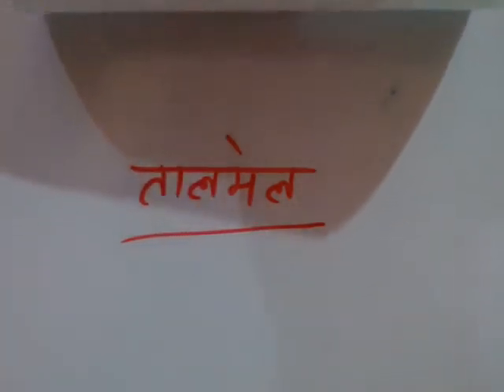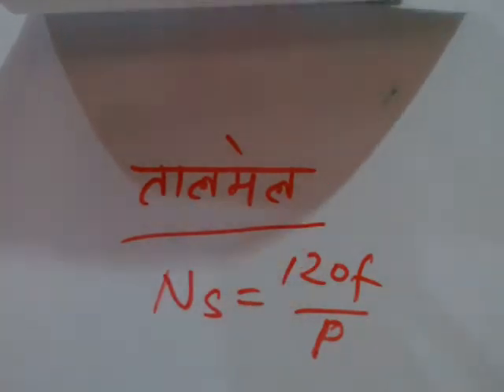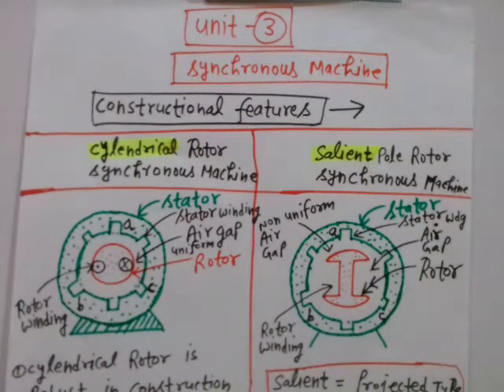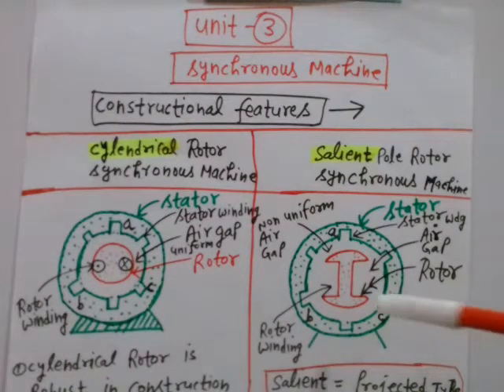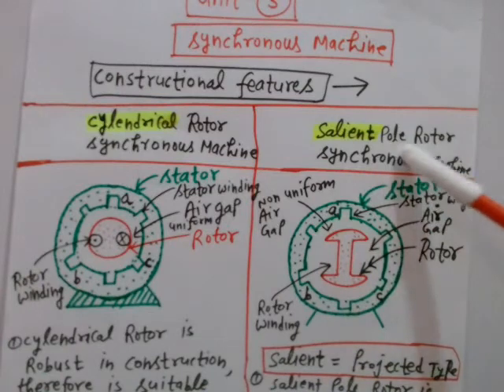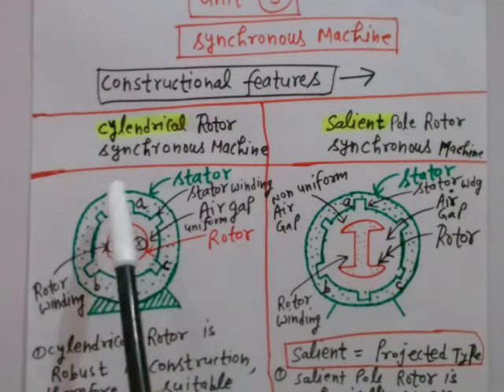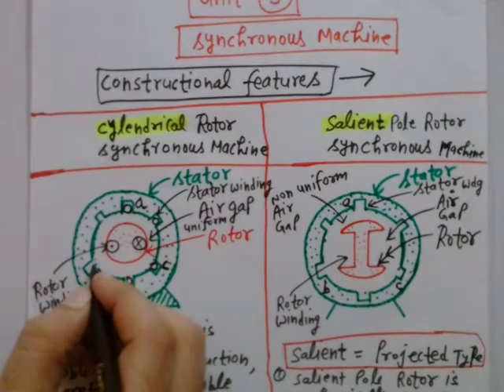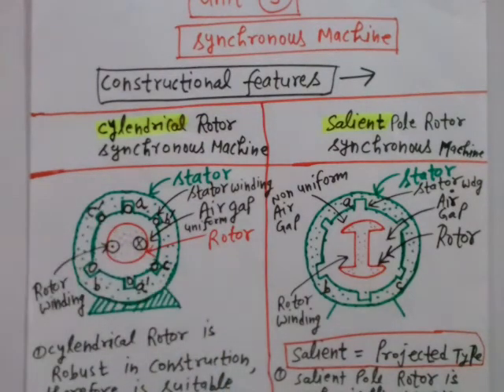Syn_1 Costruction_of_Synchronous_machine_1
salient pole rotor means dumbled shaped rotor(dumble is used for exercise in gym)
cylendrical rotor means drum shaped rotor#Dil left me hota h, lekin hamesha right hota hai.follow your heart, not brain.